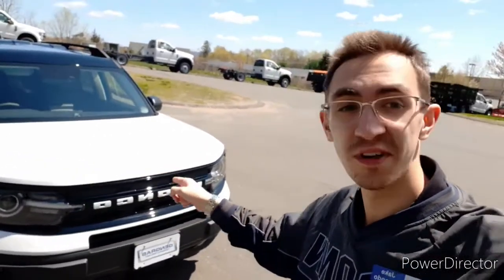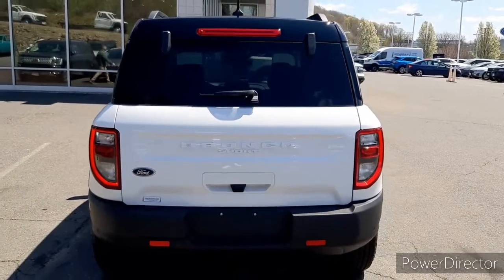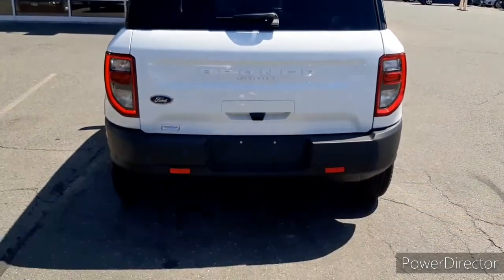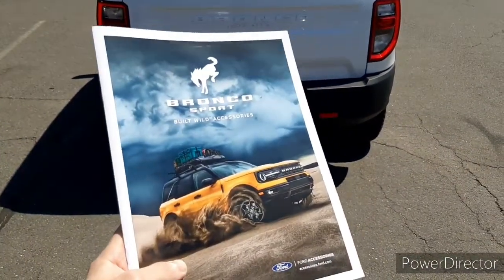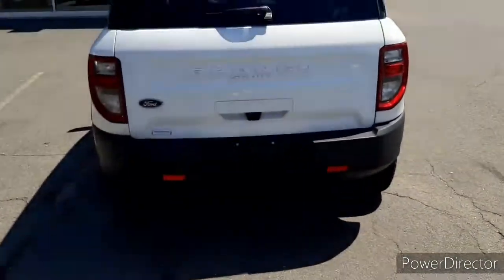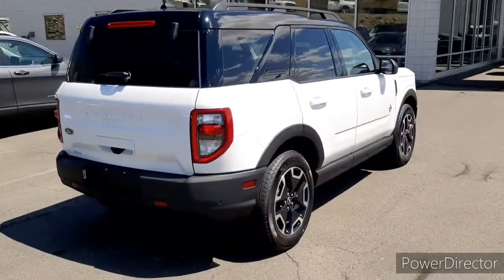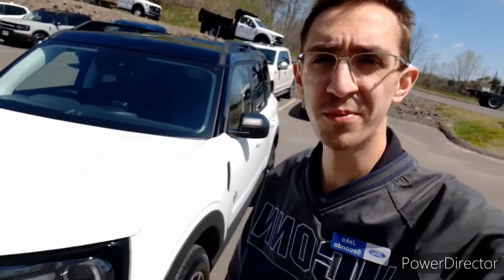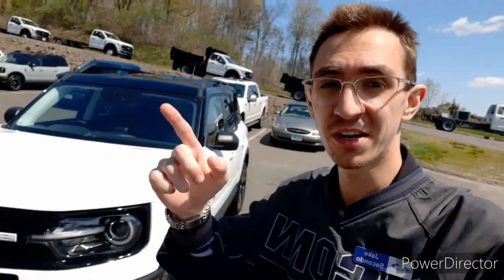Bronco Delivery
Happy Wednesday from this awesome white Bronco being prepped for delivery! Tune in to check out the interior and learn about customization options in your Bronco!